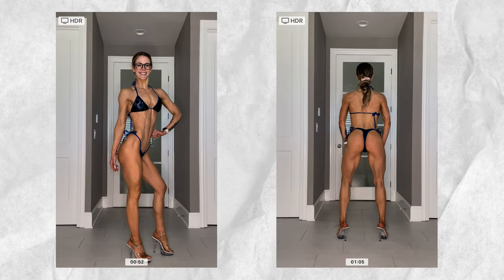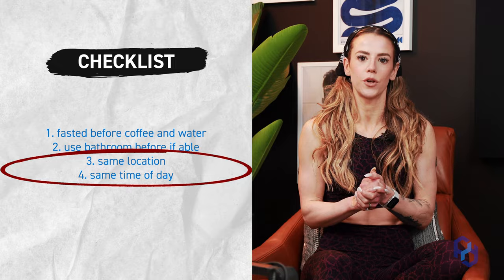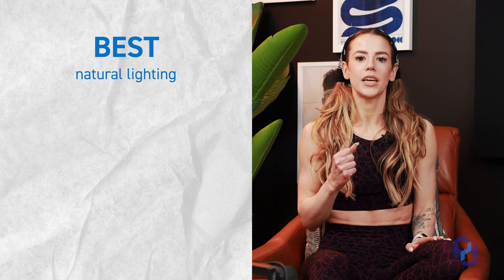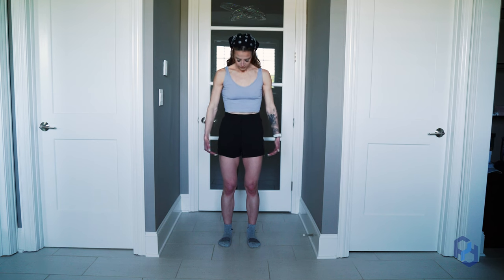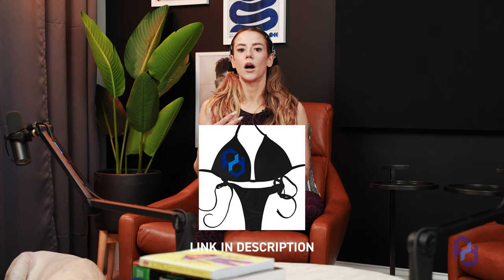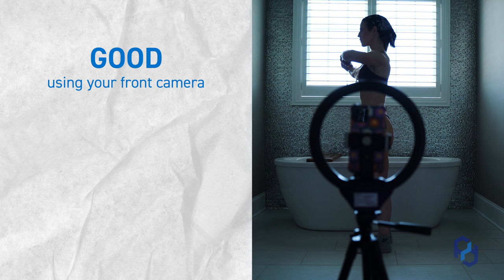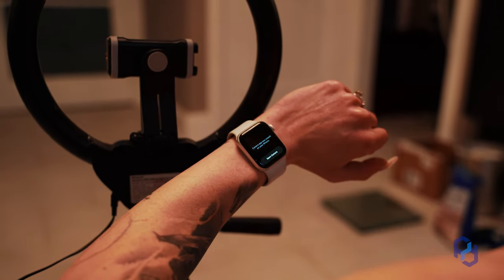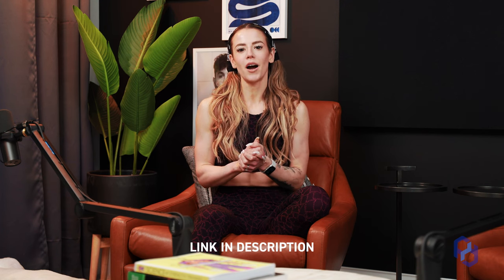How To Take The Best Check In Photos (Improve Your Progress Tracking)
In this video, Coach Alex and Sue walk you through how to take the best check-in photos.

Link to ring light